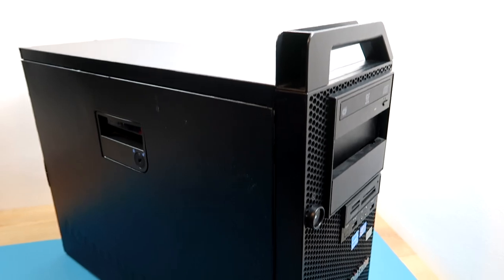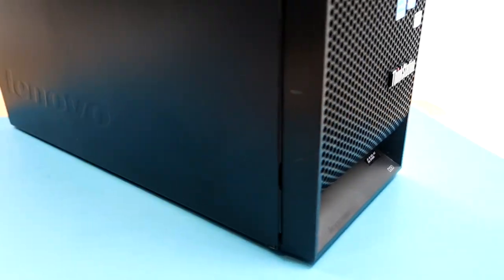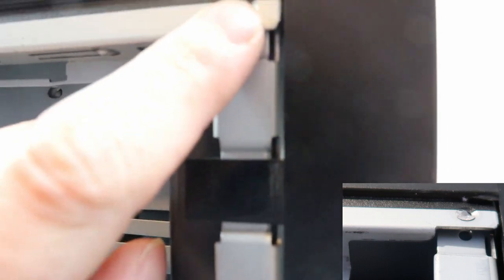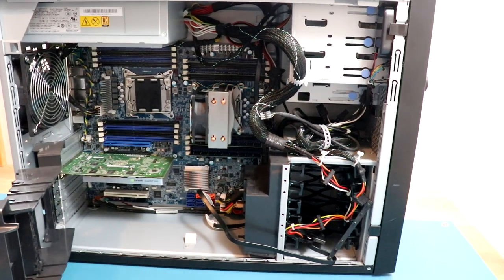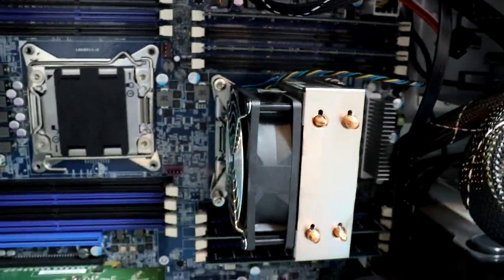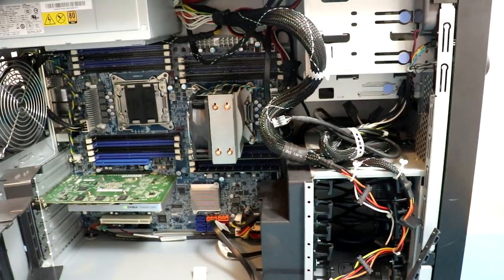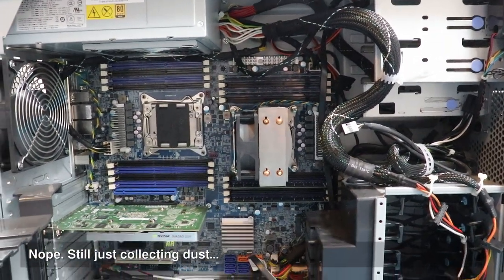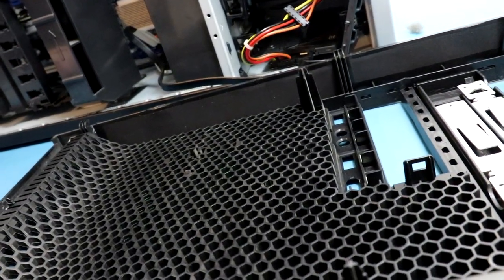Quick Look at a Lenovo D30 Workstation - Damaged in The Post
This was recorded some time towards the end of 2021. Just taking a quick look at this one as the case was slightly damaged in the post.